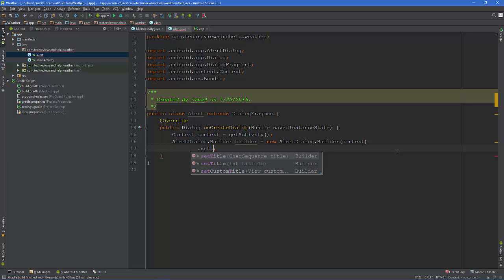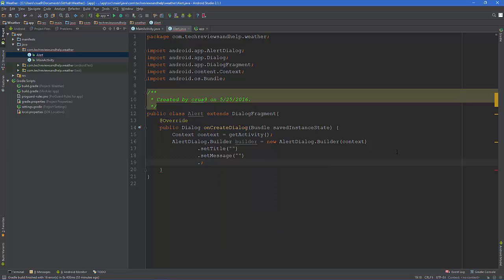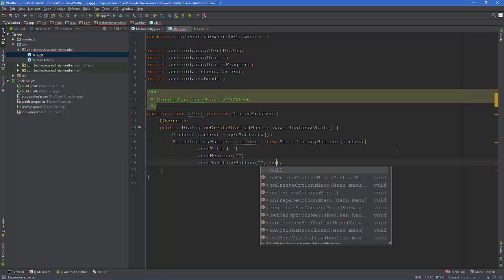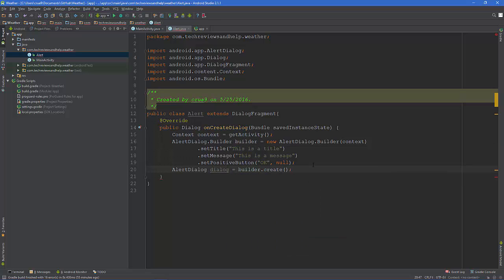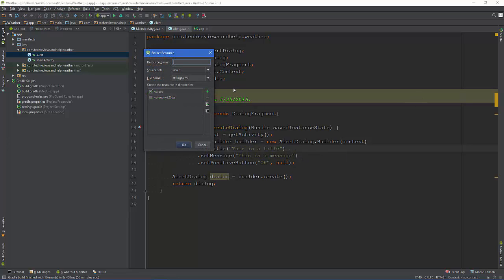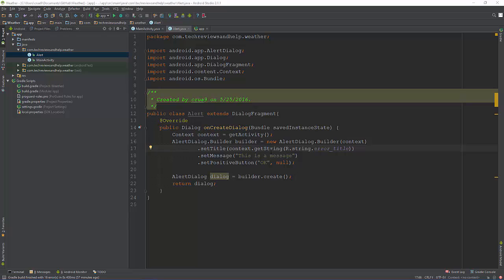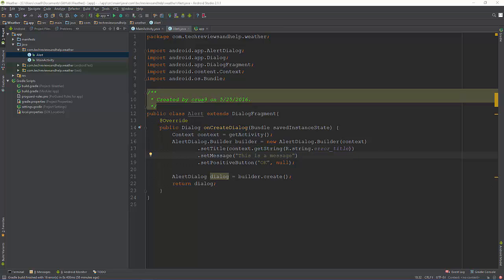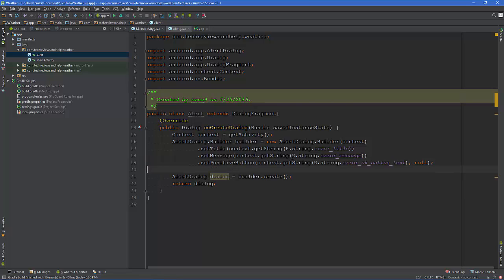Android - Alert Dialog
In this video, we are getting into the alert dialog box.